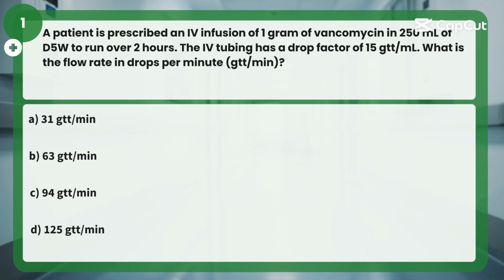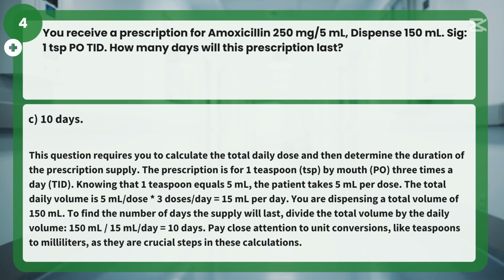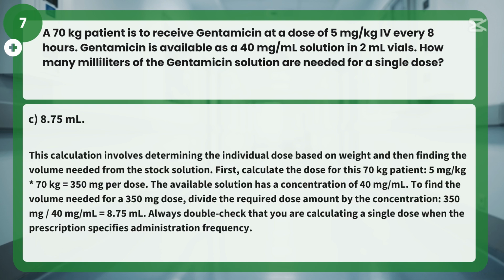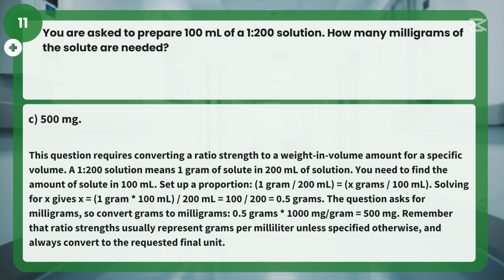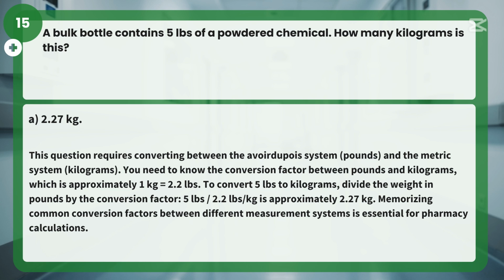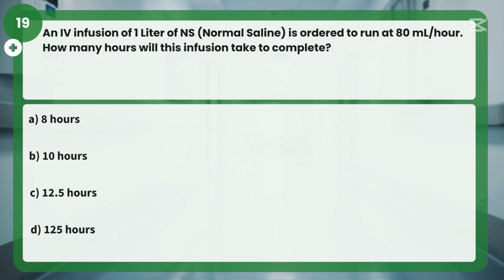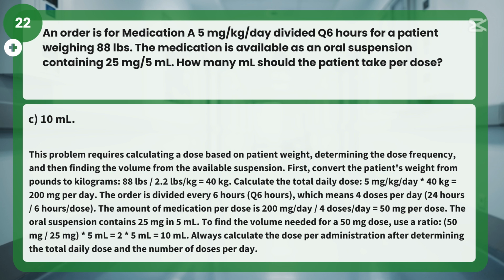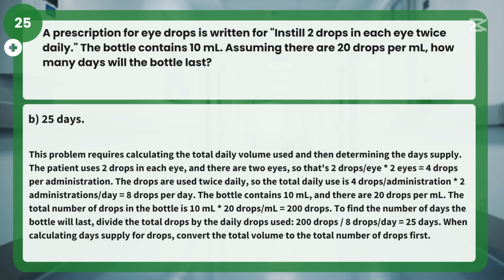PTCB Practice Test Math - Pharmacy Technician Exam Prep (25 Hardest Questions)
Pharmacy math is one of the most challenging areas of the PTCB exam, and mastering it is essential for success as a pharmacy technician. In this practice test, you’ll work through 25 of the hardest pharmacy calculation questions designed to test your knowledge of IV flow rates, dilutions, dosage calculations, alligation, infusion times, conversions, business math, and compounding. Each problem is broken down with step-by-step explanations so you can learn not just the correct answer, but also the reasoning behind it.

You’ll practice solving real exam-style problems such as IV infusion rate conversions, dilution using the C1V1=C2V2 formula, alligation for mixing concentrations, weight-based dosing, BSA-based dosing, percentage strength calculations, days’ supply, and cost analysis. These advanced practice questions reflect the level of difficulty you’ll face on test day and help you sharpen the problem-solving skills that PTCB candidates often struggle with.

This video is perfect for pharmacy technician students, PTCB exam candidates, and anyone seeking to improve their math skills for pharmacy practice. By practicing with these challenging questions, you’ll gain confidence, speed, and accuracy that will give you an edge on the exam and in your professional role.

If this practice session helps you, don’t forget to subscribe for more PTCB exam prep, leave a comment with your score or questions, and share this video with classmates or colleagues preparing for the exam.